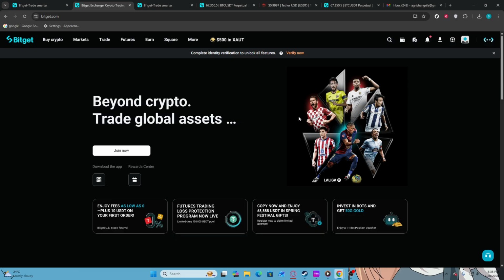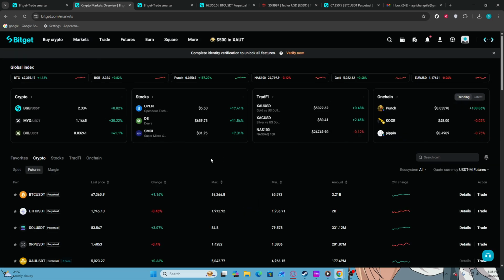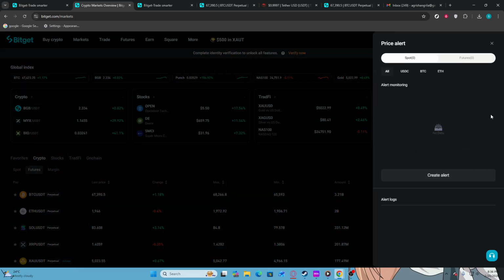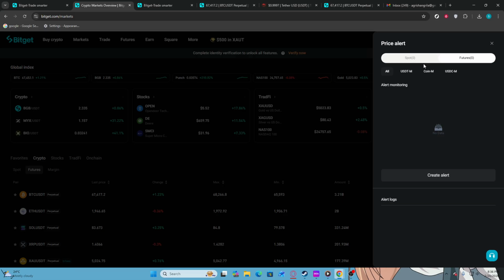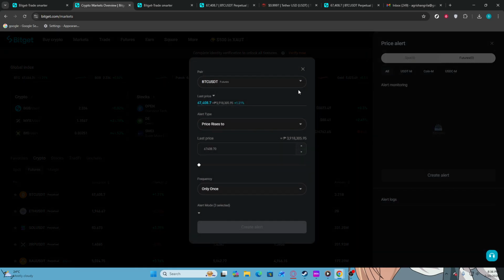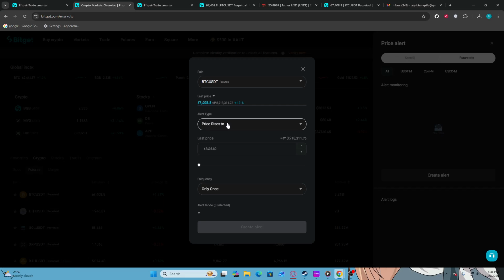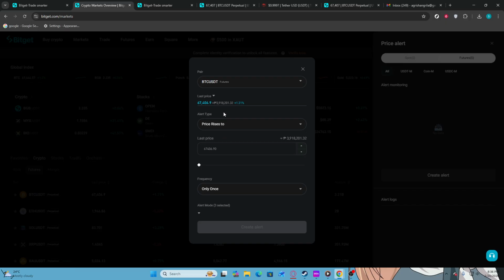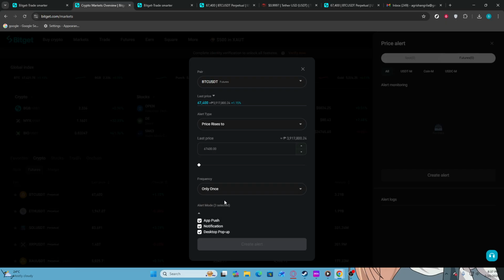How to enable price alerts on Bitget[LATEST GUIDE]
In today's Video we cover, How to enable price alerts on Bitget